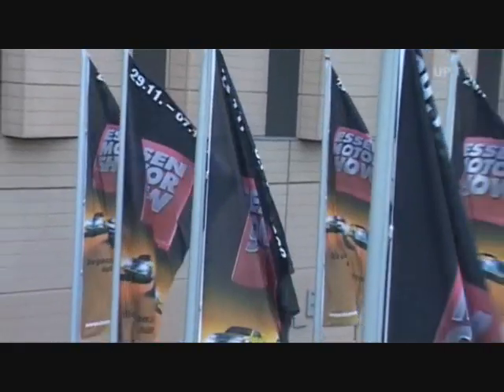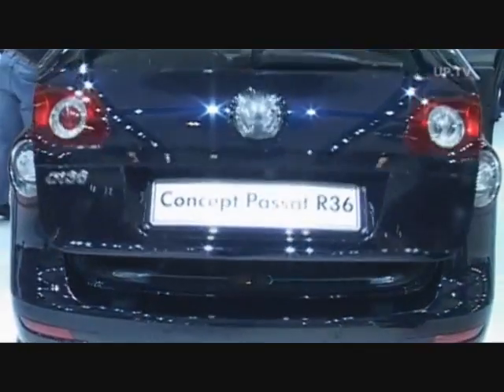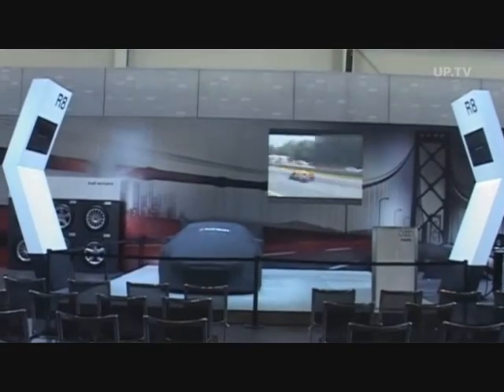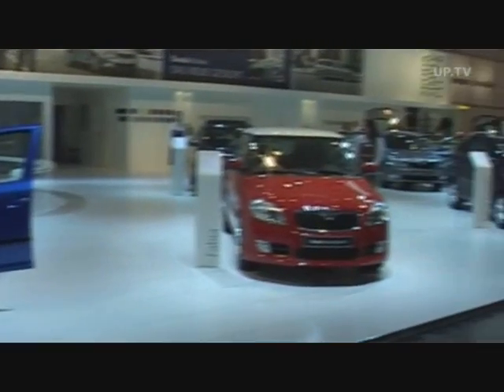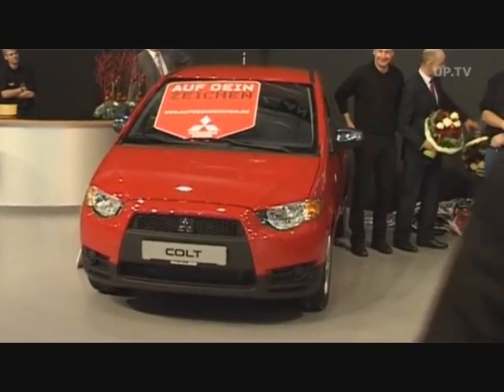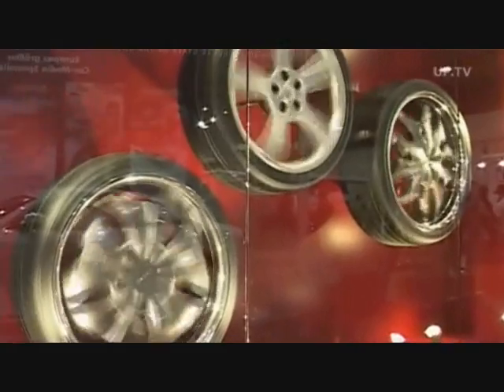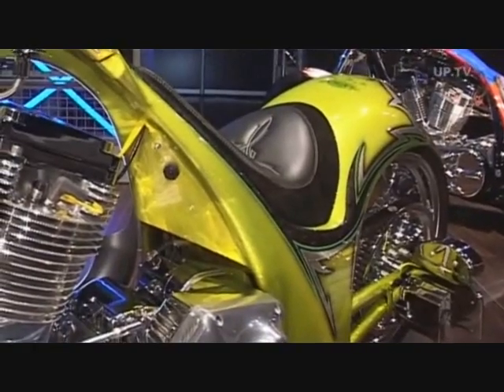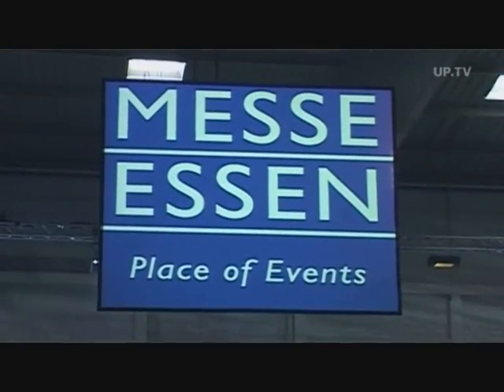2008 Essen Motor Show Highlights